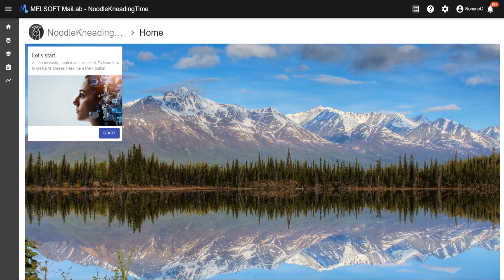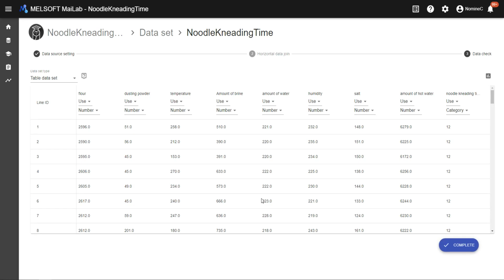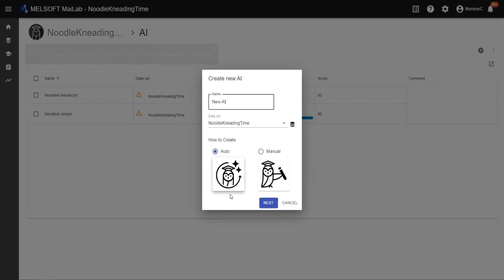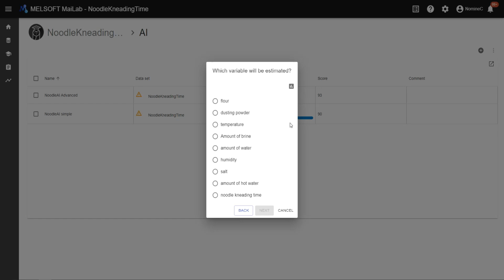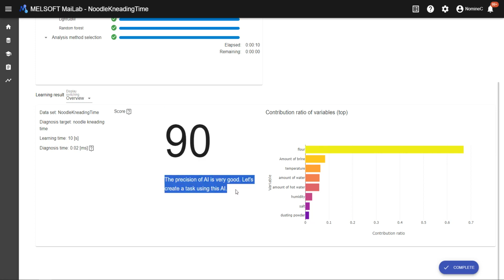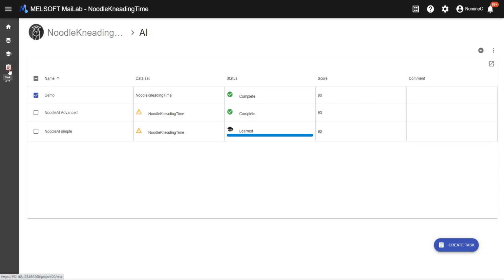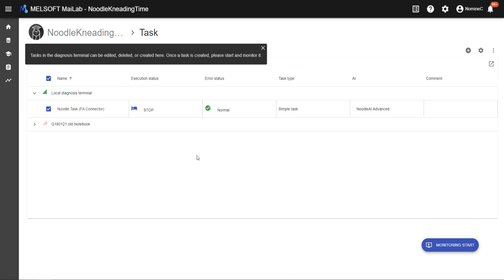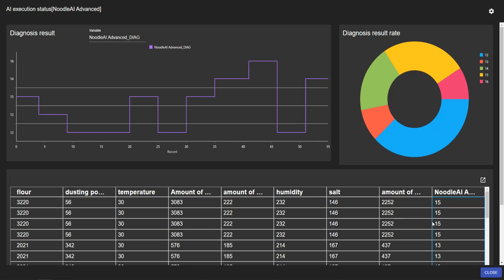MailLab Demo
MELSOFT VIXIO is a software that performs visual inspection in coordination with external devices such as cameras. All necessary functions for a visual inspection system can be set up easily without programming.

Concerns in the inspection process:
Labor shortages increase the burden on inspectors
Generational changes in inspectors make consistent visual inspection difficult
Even though inspection is rule-based, overdetection is increasing